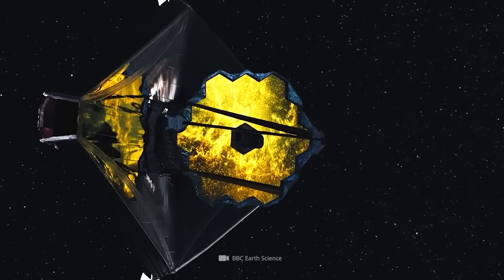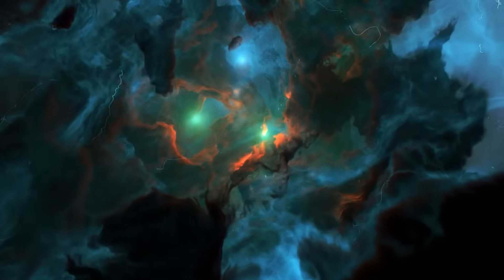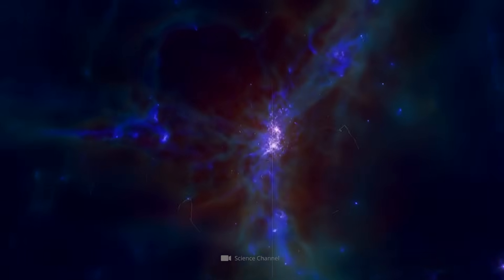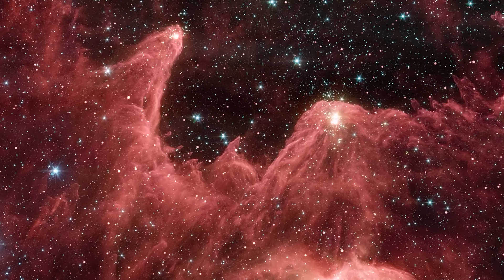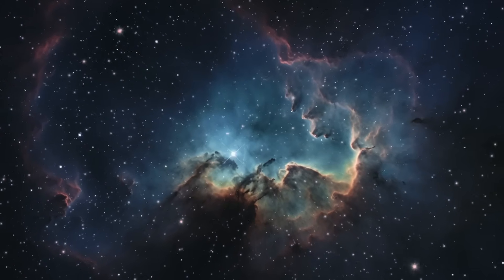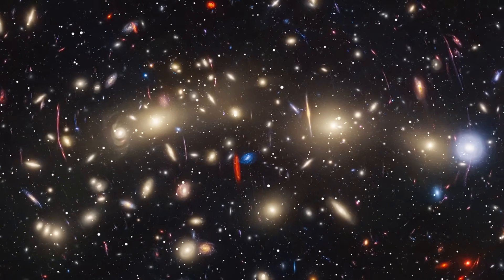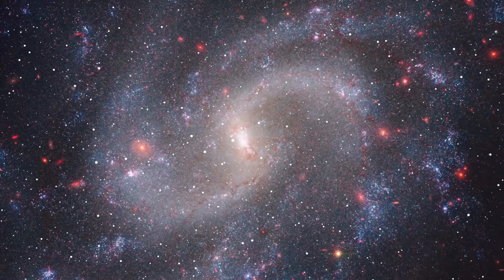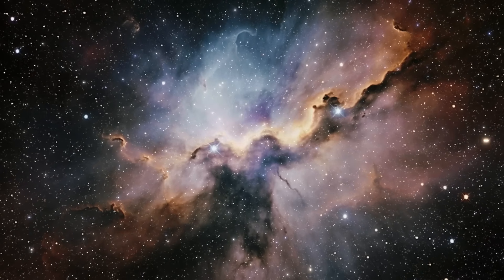James Webb Space Telescope Discovers Thousands of Galaxies in First Image!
The first deep image from the James Webb Space Telescope revealed thousands of galaxies in the early universe that shouldn't be there. Scientists are surprised at how a single image can overturn all previous theories about the origin of the universe. Now a second deep image is available, and once again new phenomena are emerging that cannot be explained scientifically. These findings force us to rethink our previous ideas about the early universe. What we once considered to be established truths is now being called into question.